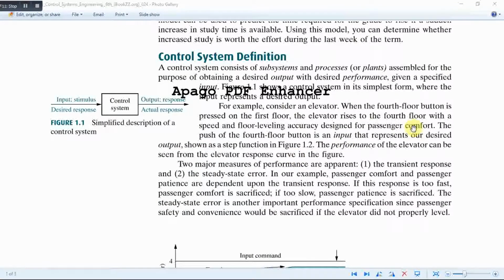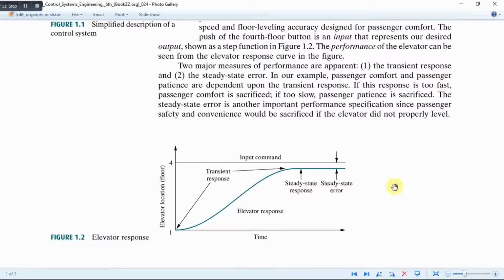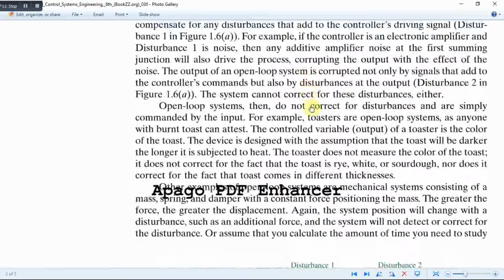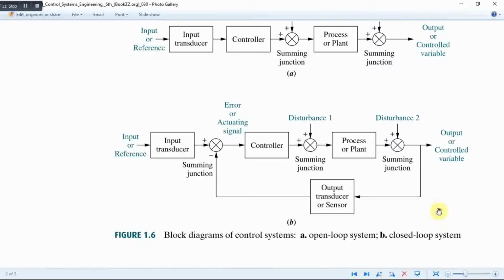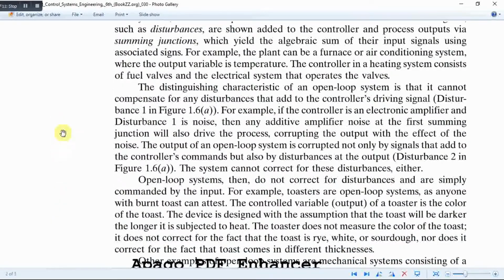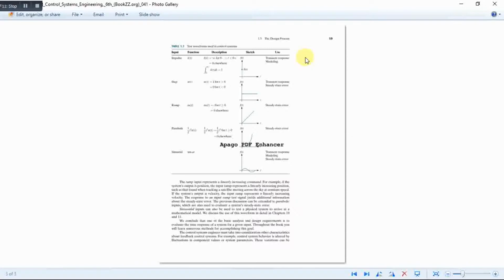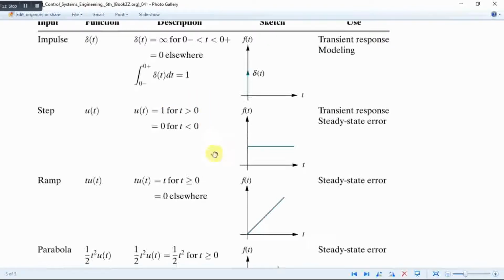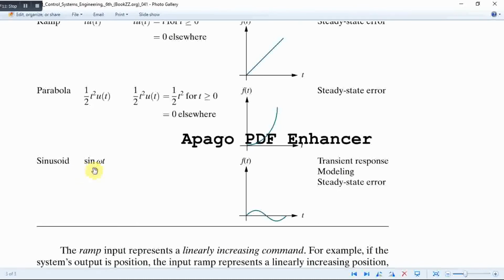Properties of Systems, Open Loop Vs Closed Loop, Response, Types of Inputs, Linear Systems Theory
Lecture Series on Control Systems and Linear Systems Theory
Skills and Services available for:
PLCs
Automation Systems
Control Systems
Power Electronics
Electric Circuits
Engineering Mathematics
Engineering Economics
Engineering Management
Introduction to Artificial Intelligence
Fluid Mechanics
Labview
Multisim
Research Papers
Research Thesis
Technical Reports
Project Reports